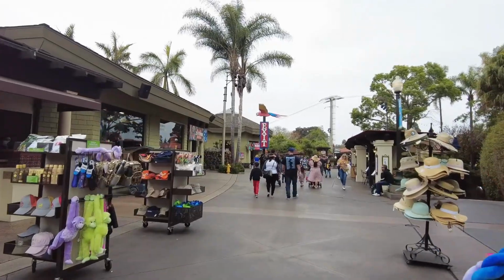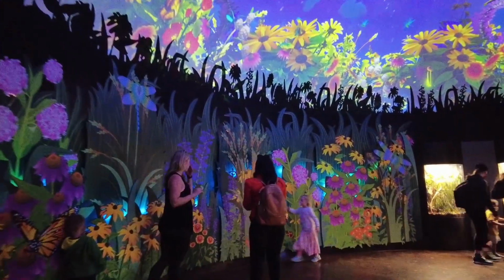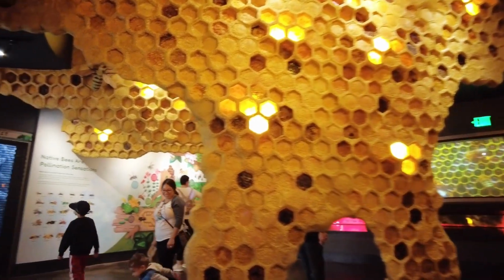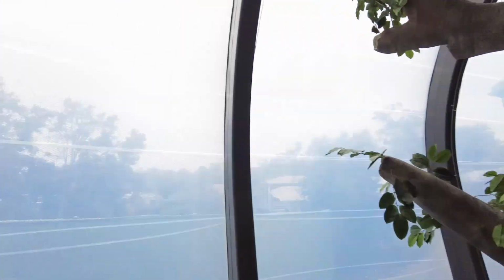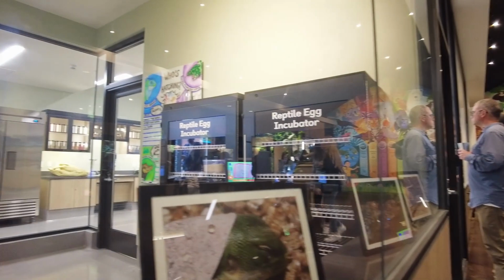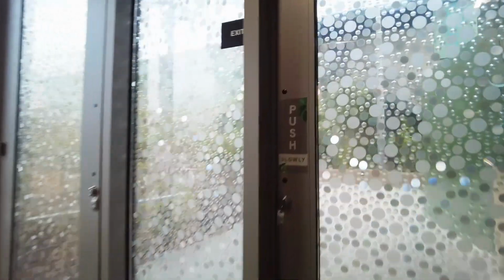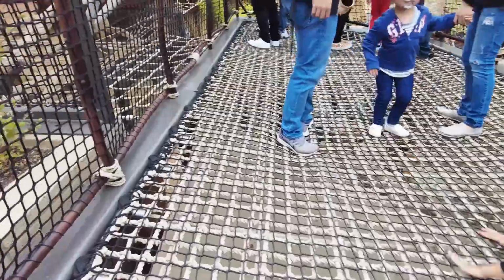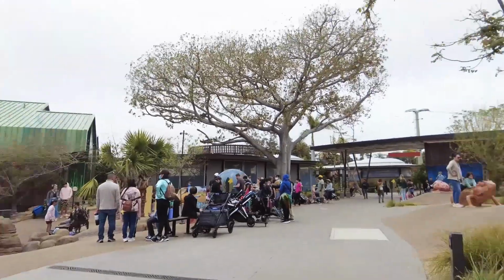Exploring the new Wildlife Explorers Basecamp | San Diego Zoo vlog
The Wildlife Explorers Basecamp opened on March 2022. The footage you are seeing is two months after the grand opening. The area still is the same in 2024 and I love to keep visiting as the keep adding more animals and habitats.